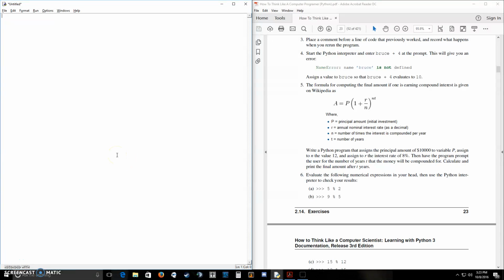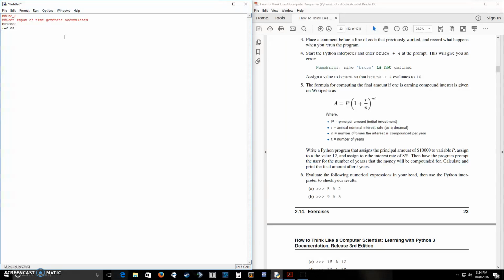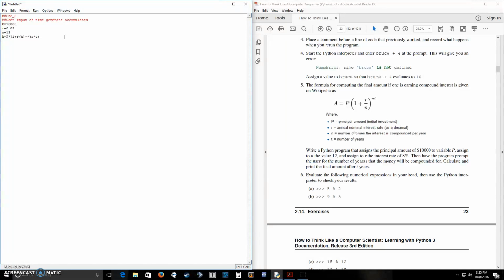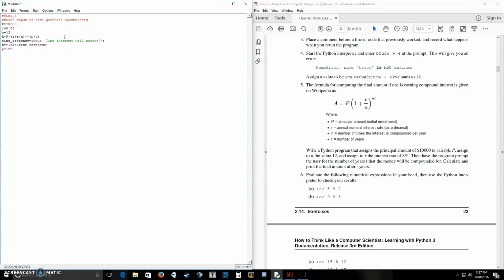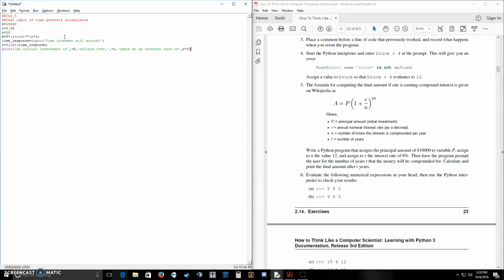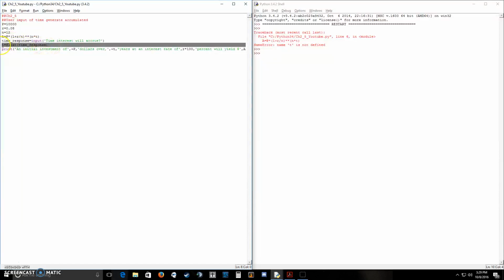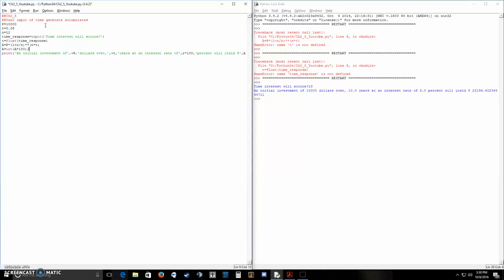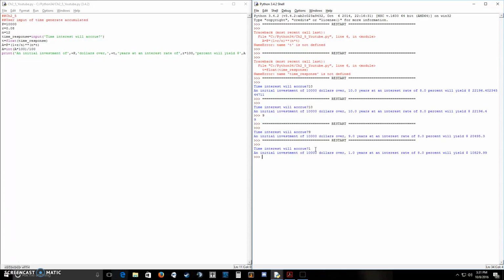Python-Using a User Generated Input in a simple program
First of a Series of Videos on How to do Tasks in Python